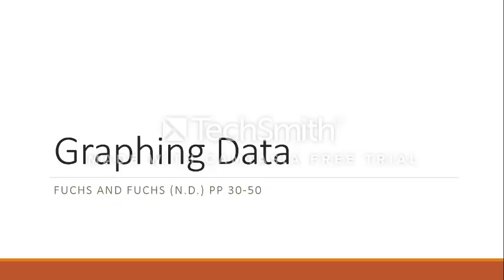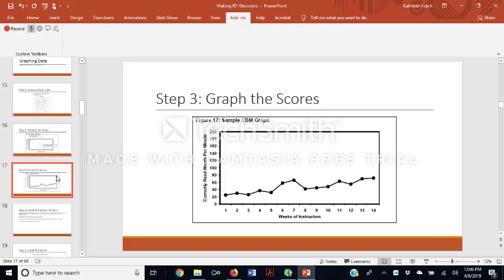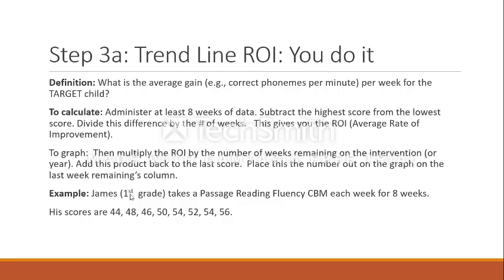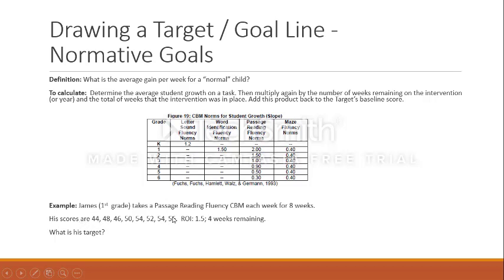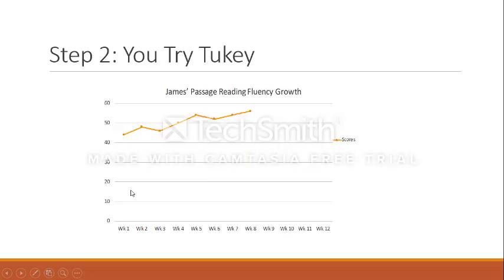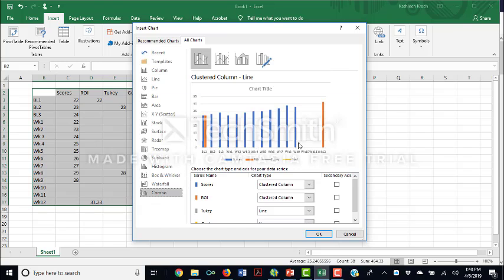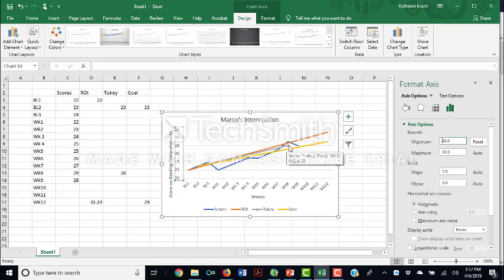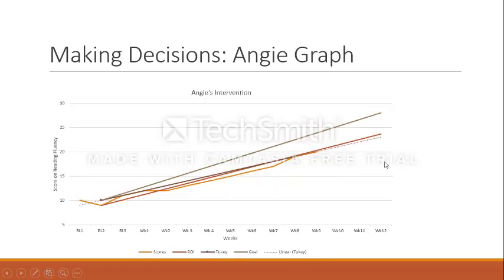Graphing Trend Analysis: RTI Decision Making (Part 3a)